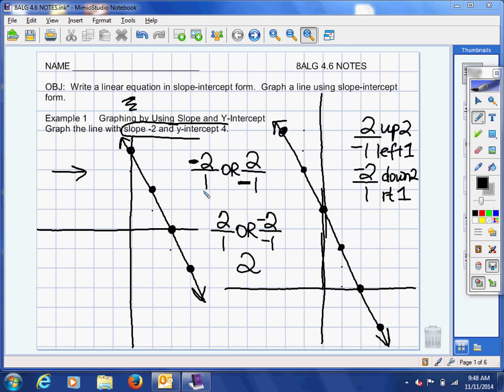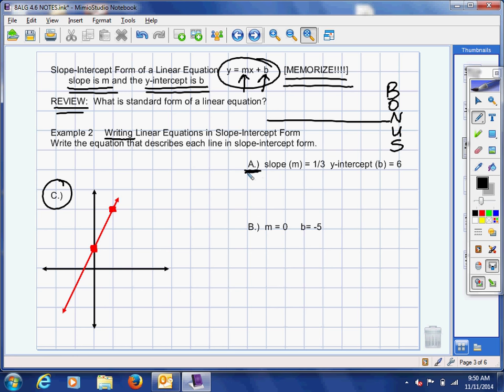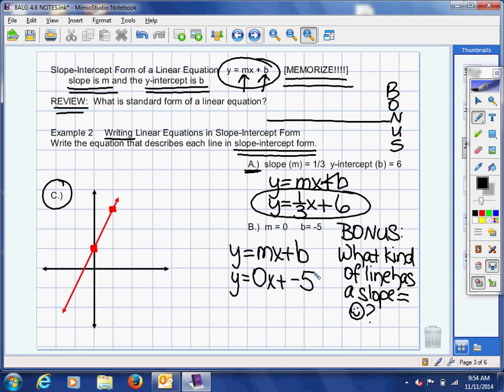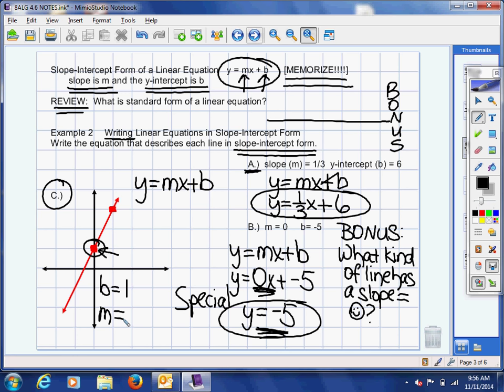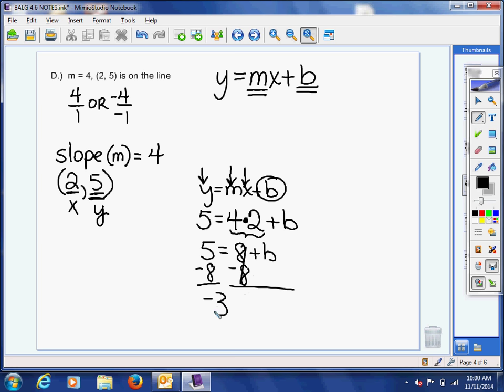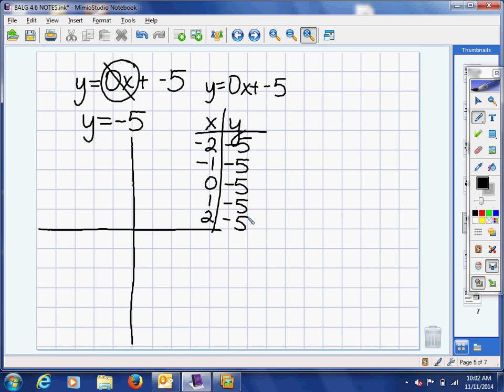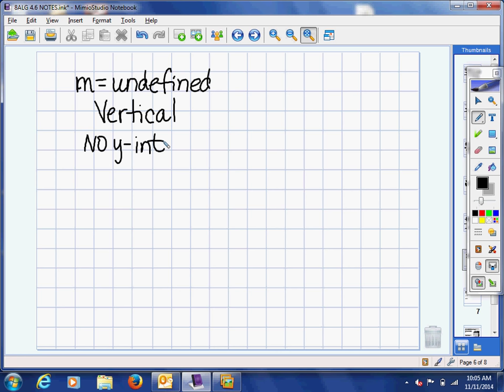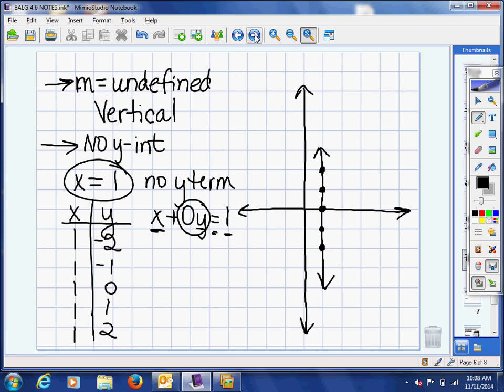4.6 Example 2 Write Linear Functions in Slope-Intercept Form